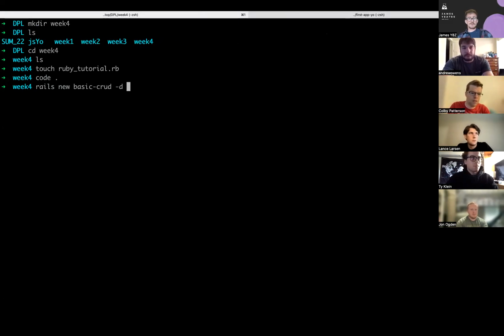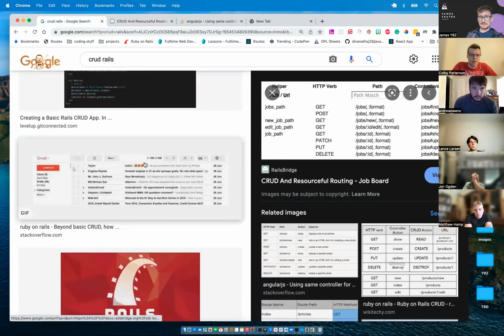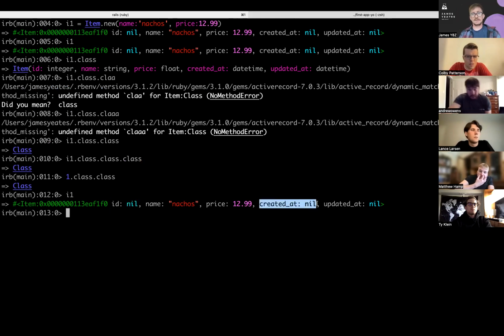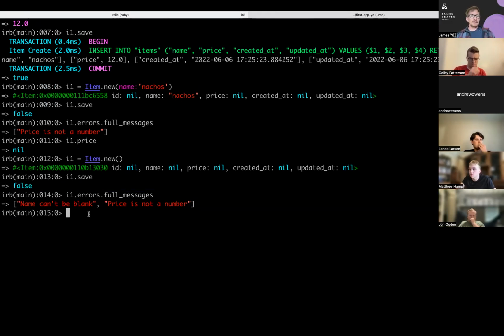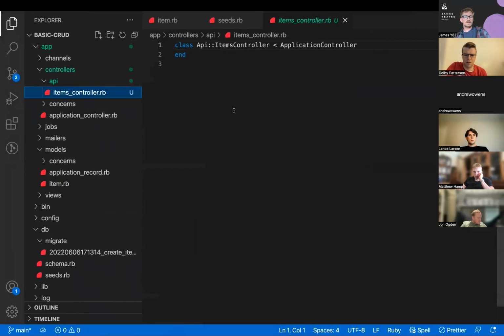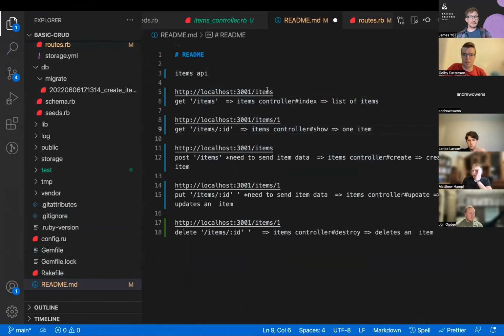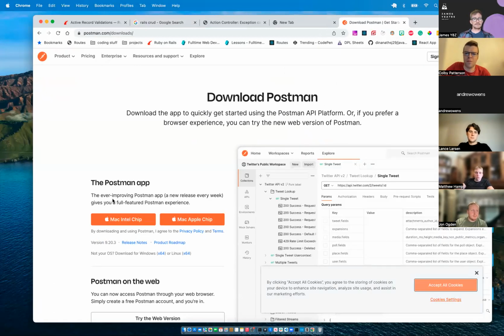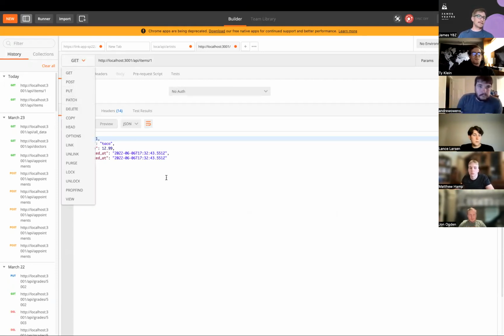Rails p1 6/6